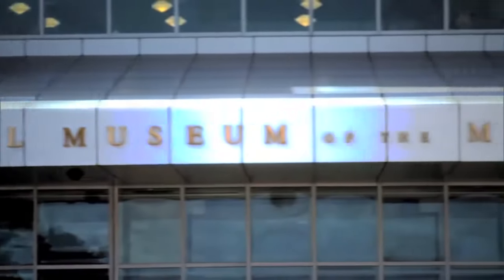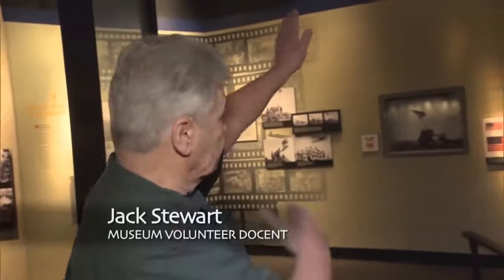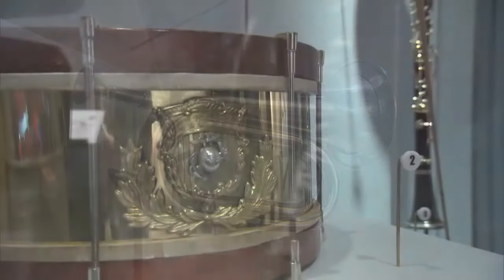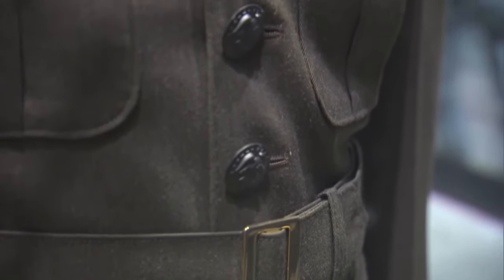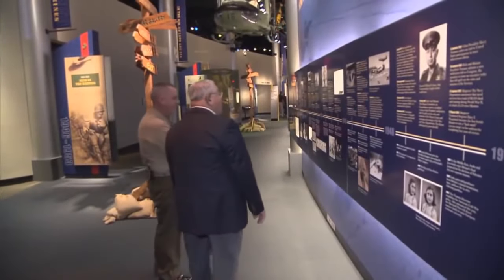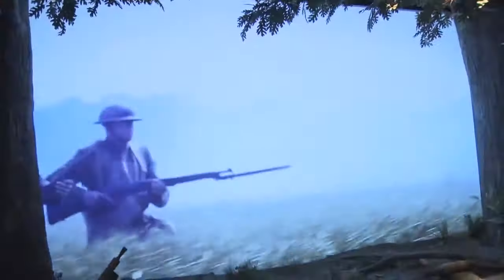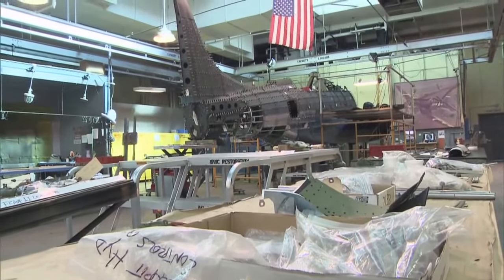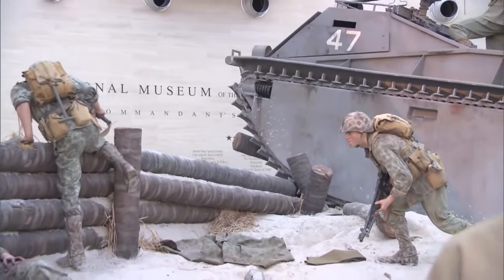USMC Museum Tour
USMC history displays capture the sights, smells, uniforms, and machines that have defined the essence of being a US Marine.